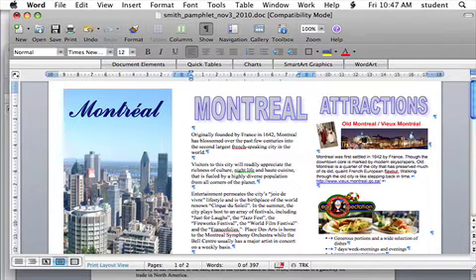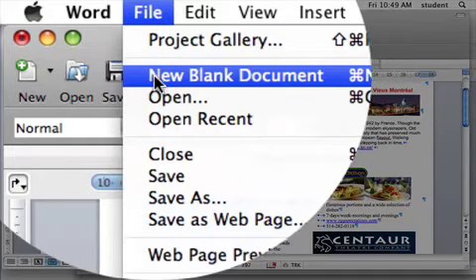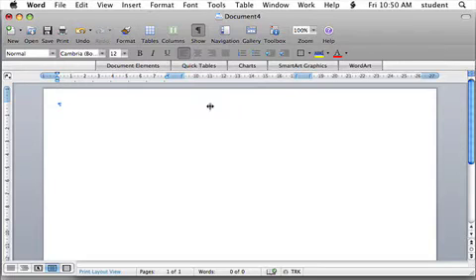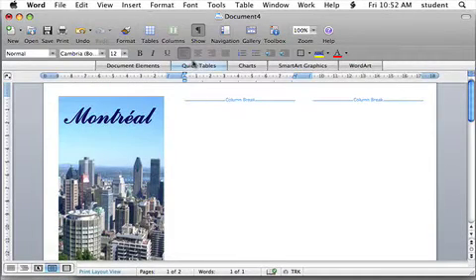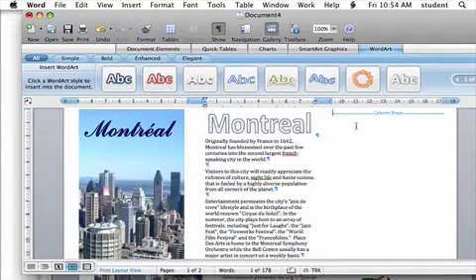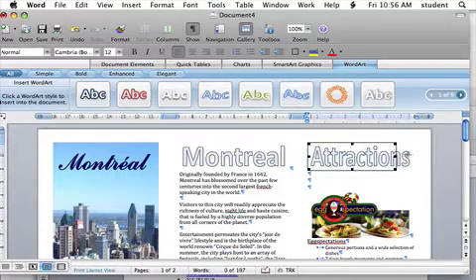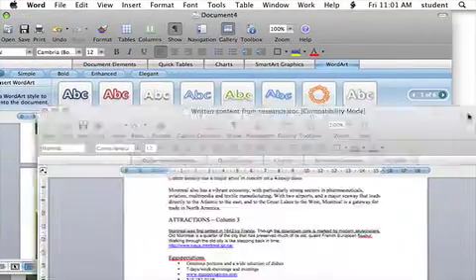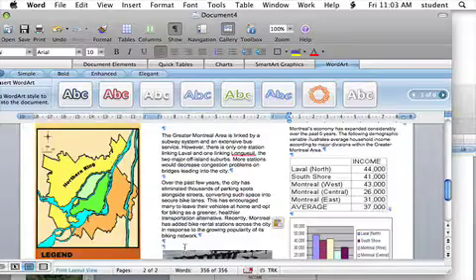Geography Pamphlet Project Step 6: Desktop Publishing With Word